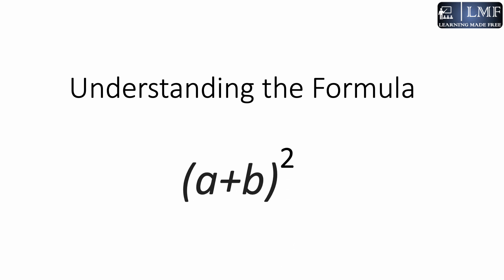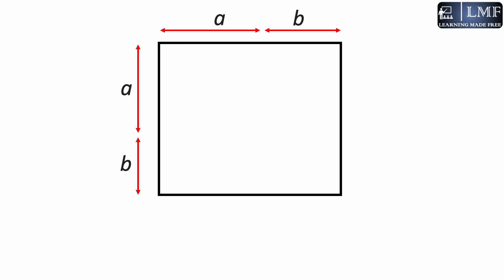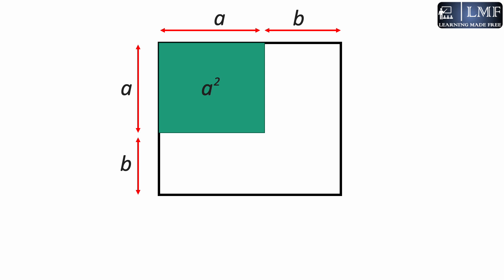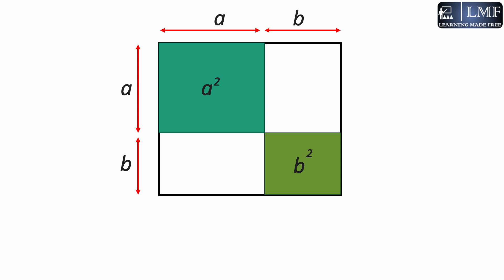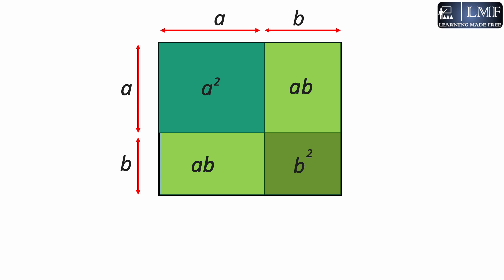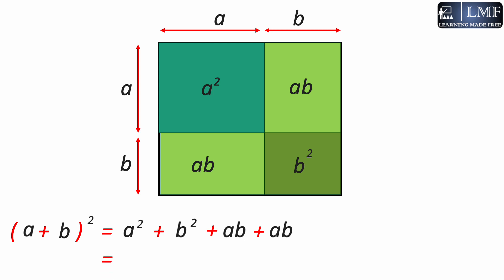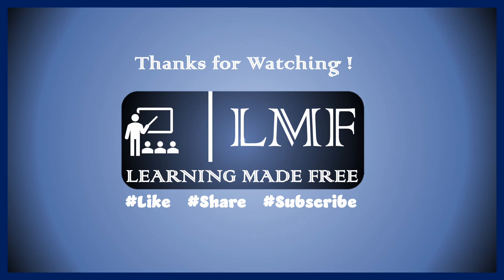Understanding the Formula (a + b) whole square- easy explanation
🔷 Elevate Your Math Skills with a Fresh Perspective: Unraveling the Mystery of (a+b)²! 🔷

Hello ! 🌐 Are you ready to conquer the captivating world of algebraic expressions? 📊 Join me on a journey of discovery as we unravel the secrets behind the powerful (a+b)² formula! 🧩

🎥 In my latest YouTube video, I delve into the depths of algebra and guide you through the step-by-step process of expanding and understanding the (a+b)² formula. From binomial multiplication techniques to simplifying complex expressions, this video is your key to mastering this essential mathematical concept. 🔑➕➕

🔍 What you'll explore:
✅ Breaking down the formula and understanding each component.
✅ Using geometrical visualisation technique to understand the concept

🌐 Whether you're a student seeking to ace your algebra exams, or someone who simply loves the beauty of numbers, this video is your gateway to unlocking new dimensions in math! 📚🔢

🚀 Ready to embark on an enlightening mathematical journey? 🚀 Watch the Video now.

📢 Let's make learning an exhilarating adventure, one formula at a time! 🤝

a plus b whole square
a plus b ka whole square
a+b whole square explained
application of a+b whole square
a plus b ka whole square kya hota hai
all math formulas
math formula class 10
quadratic formula
math formula
algebra (mathematical concept)
lets make education simple
mathematics,quadratic equation (concepts/theories)